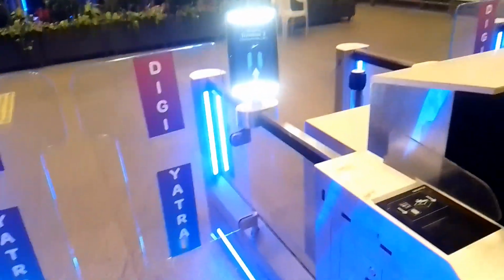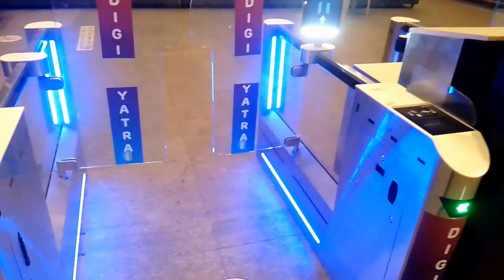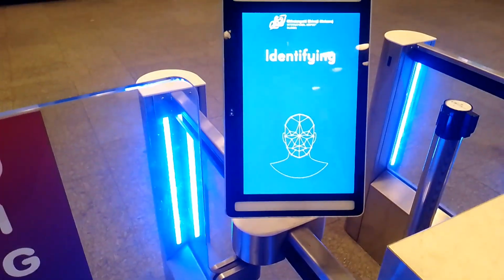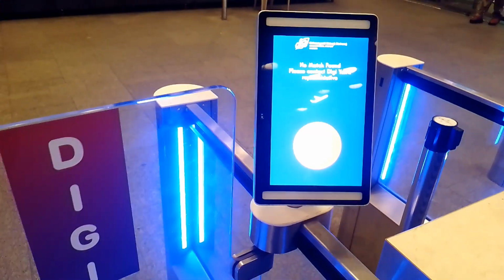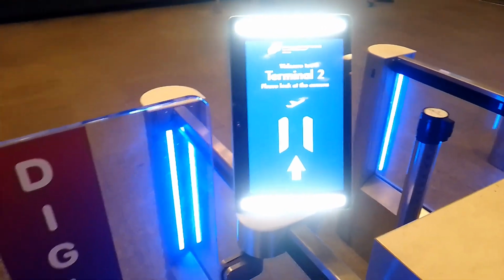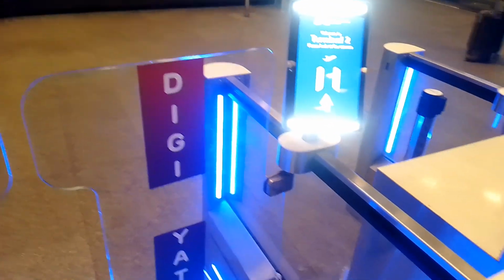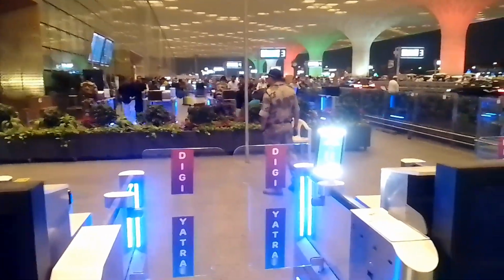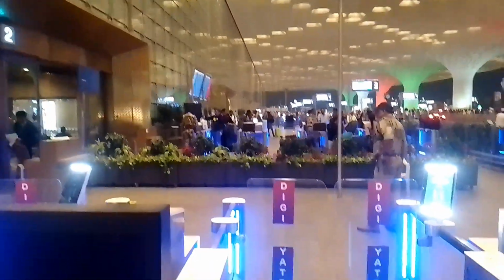Digi Yatra Face Scan Entry 😱 | Mumbai Airport Terminal 2 Experience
💥📍Digi Yatra is a smart and paperless travel system introduced in India to make airport entry faster and smoother.
👉In this video, I explain the complete Digi Yatra process step by step in simple English.👇
✈️ What is Digi Yatra?
📲 How to register on the app
🧾 How to link your boarding pass
📷 How facial recognition works at the airport
🚀 Benefits of using Digi Yatra
This initiative is managed by the Digi Yatra Foundation to improve passenger experience and reduce waiting time at airports.
If you travel frequently, Digi Yatra can save your time and make your journey contactless and hassle-free.
Follow me for more airport guidance and English communication videos 💙✈️
DigiYatra